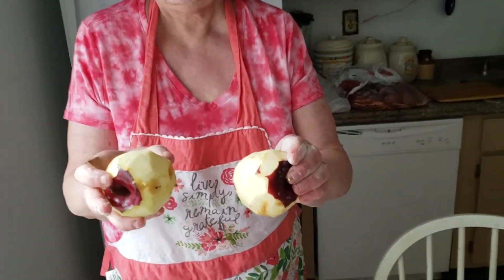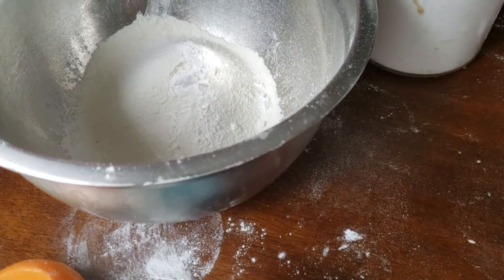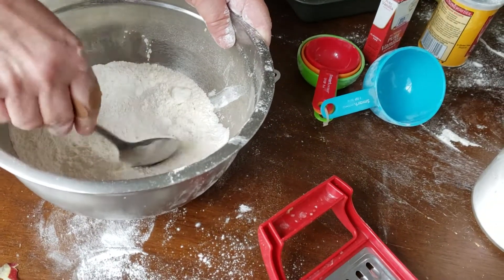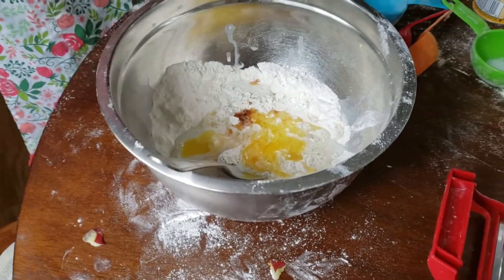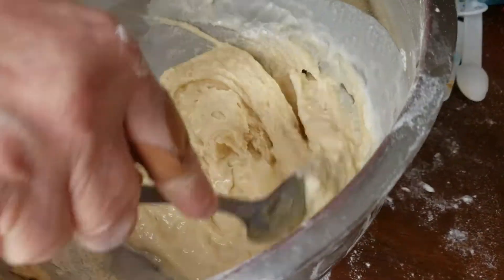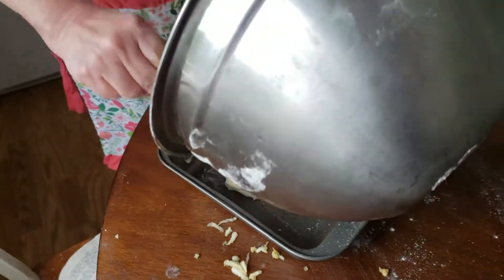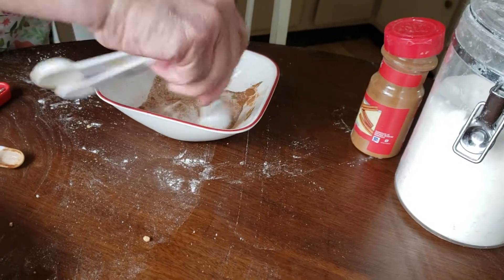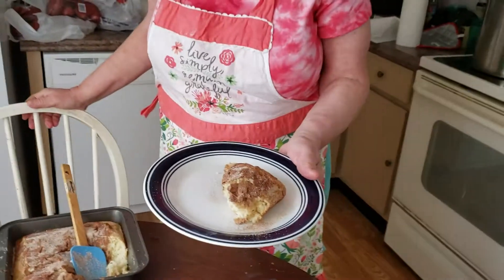Home made apple. Coffee. Cske honor of my Friday. Morning. Bible. Class